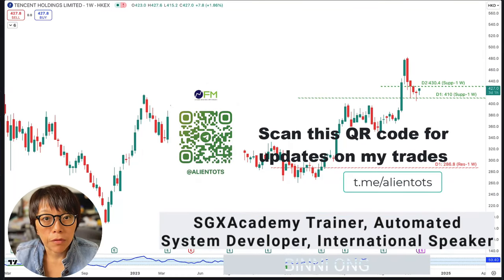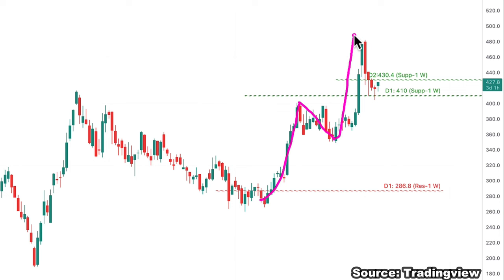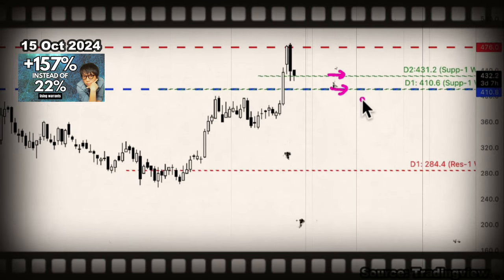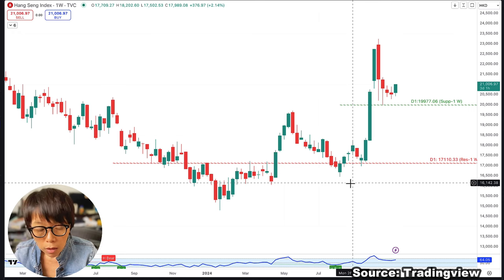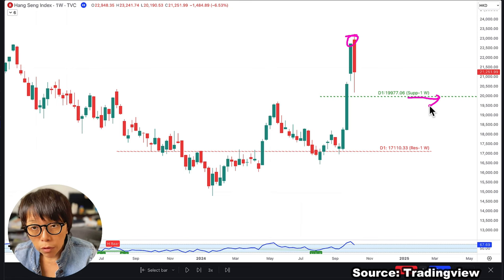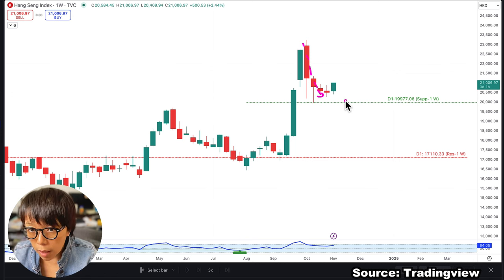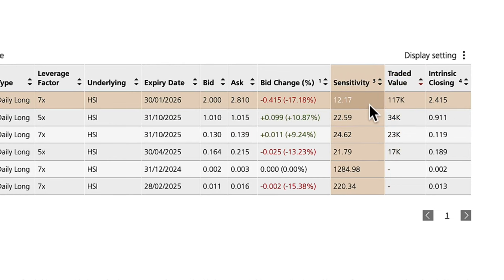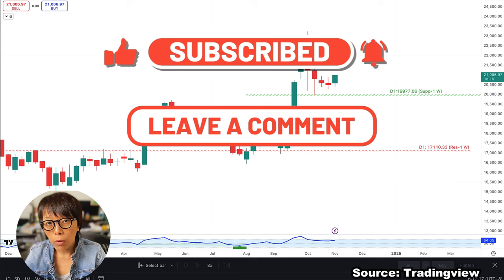Why Stocks Drop After a Rally - How to Catch the Right Entry on HSI & Tencent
Discover why stock prices often drop after a rally and how understanding market psychology can help you time better entry points. In this video, we break down recent movements in the Hang Seng Index (HSI) and Tencent, highlighting ideal price levels after their recent rallies.

00:00 Introduction
00:59 How the TAW indicator operates
01:43 Previous TENCENT analysis
02:07 Why are these 2 levels very important?
05:17 Daily Leverage Certificates DLCs
06:41 Ending remarks